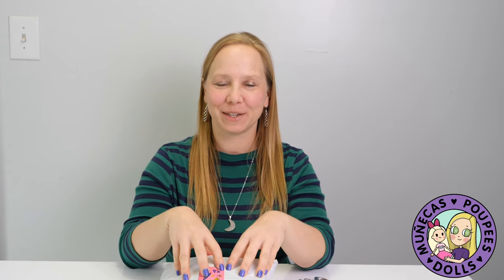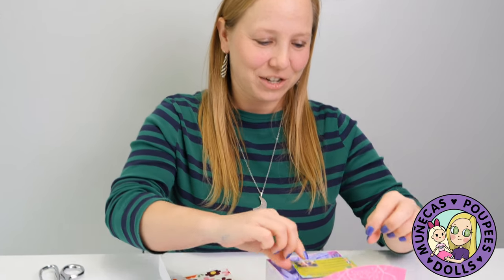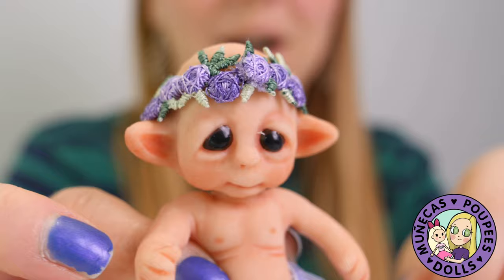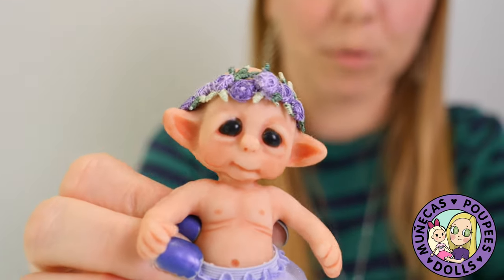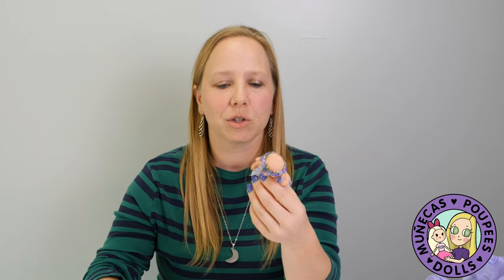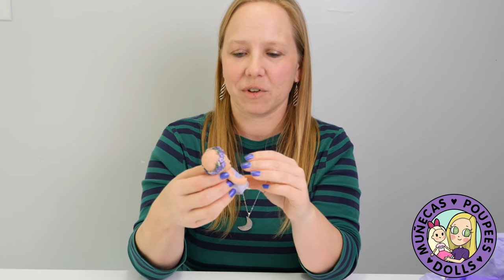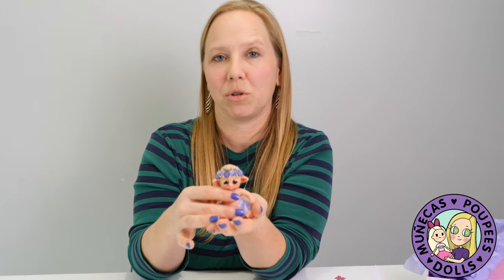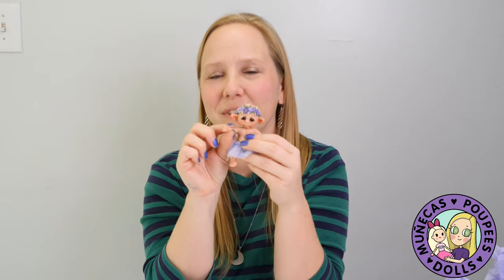Unboxing An Imp Silicon Baby From Evalina Evergreen